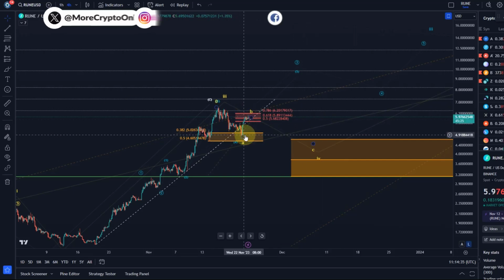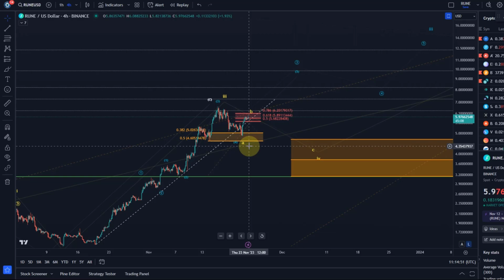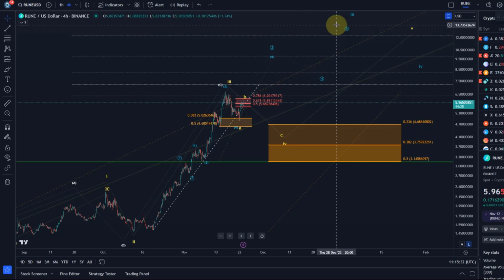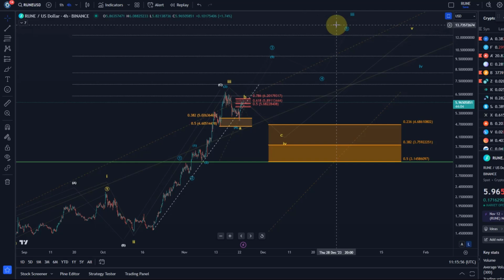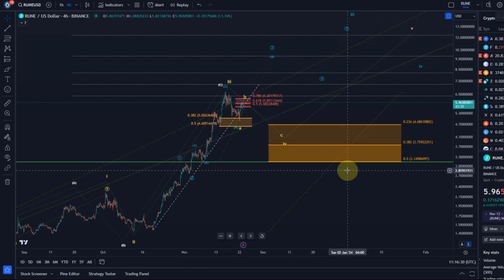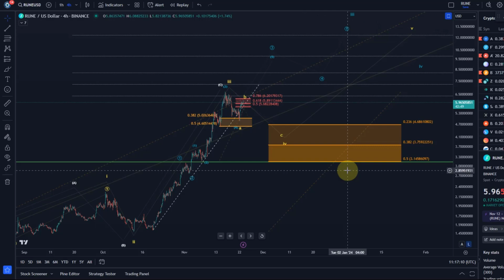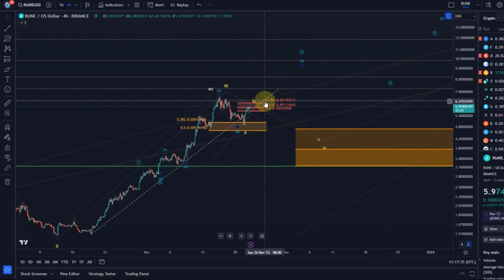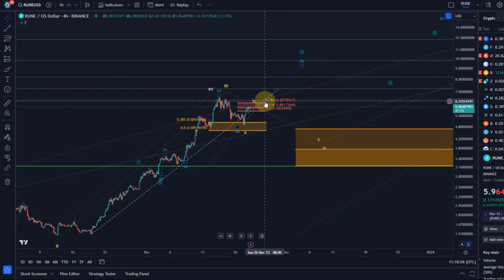RUNE THORChain Crypto Price News Today - Elliott Wave Technical Analysis Update, Price Now!